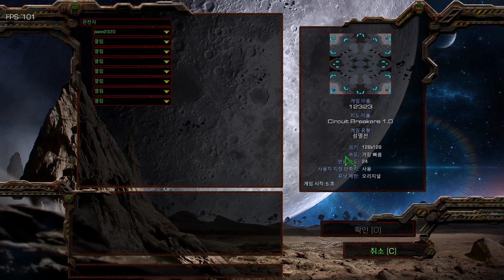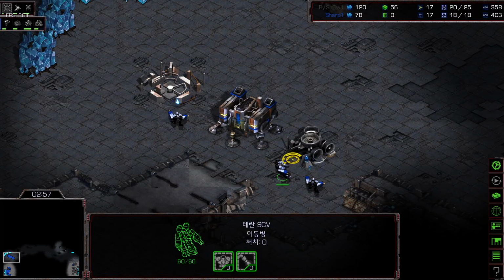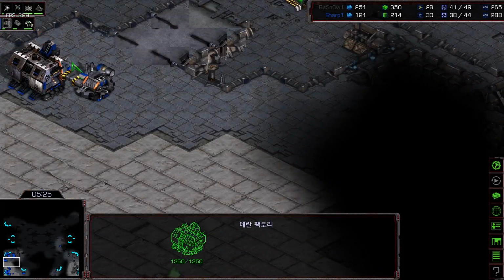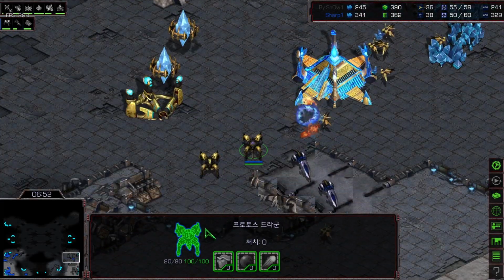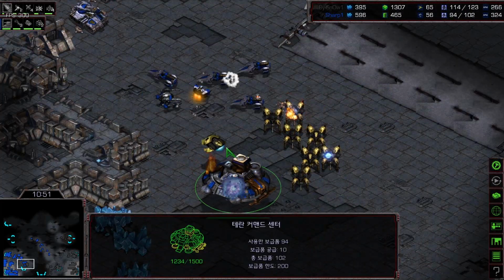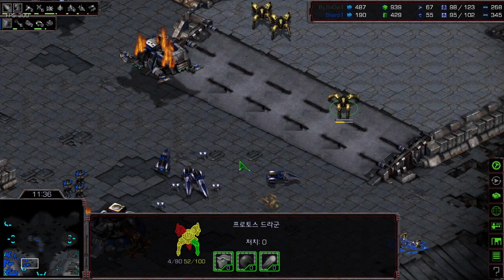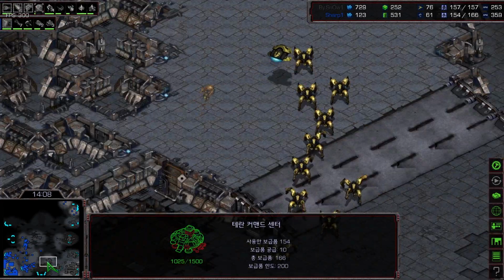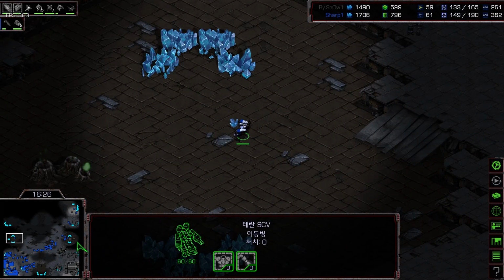[ENG] Snow vs Sharp on Circuit Breaker (Part2) N.227 - Starcraft Remastered (StarCastTV English)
Today is the Bo5 series of Snow vs Sharp (PvT, Part2).
Caster is Legoman!

$50
- Proxy

$20
- Emmett Jacobs

$10
- Hyun soo kim , Paul Preuss , Richard Nienaber

$7
- Alex Bryan , Jon Melven

$5
- Caleb Donovick , T V , Jeremy Hahn , Noobpack , Antony , Nicolas Schuler , Kwark
  fragface , James Quirk , Catilina , Dark Matter , Joshua Borsook , Vincent Tam , Kirk Hellsten

$3
- Bag , Grant , James Mason-Steuart , Erik , Artgyr , Martin Birkeldh , rainvargus
  Richard Willis , Filip U , Serge B

$2
- Emiliano Rodriguez , Tim Howard , Daniel , AjoBo , Distant Acolyte , Will , Kiev
  jonisoprano , Jake , LazyHobo , Cale campbell

$7 - Mirko Rogg
$3 - CBZ 87 , kyle bachman , Alex Long , Todd Walling , Linus Lind, Emerson Wenzel